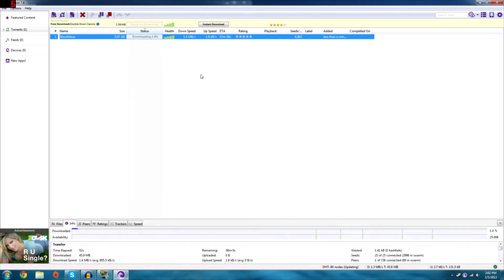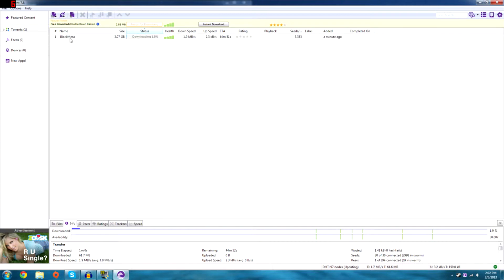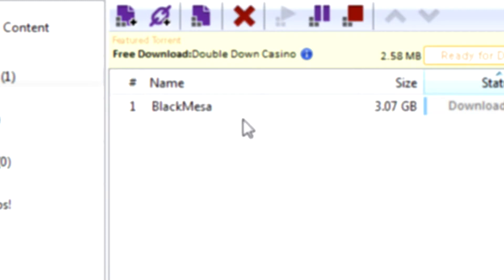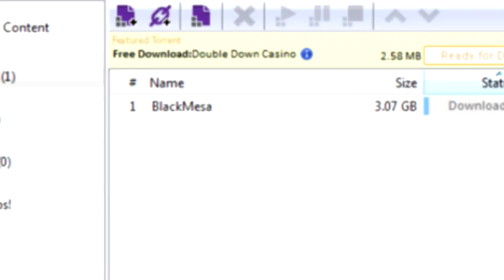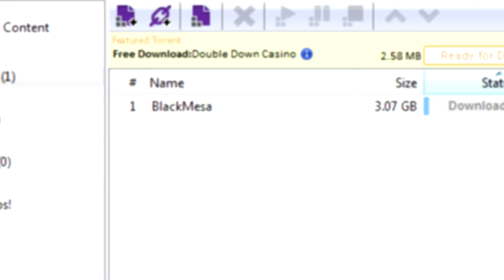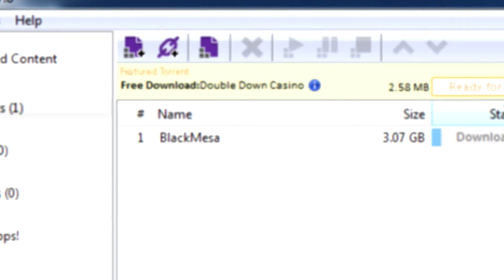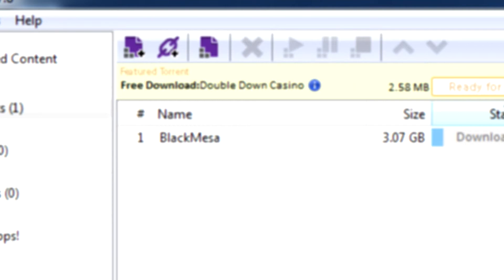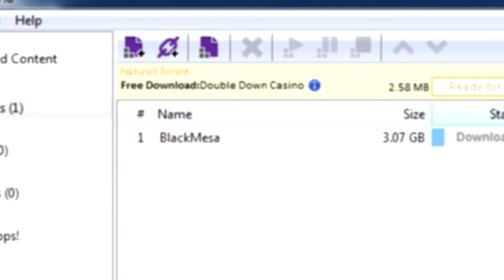StevenGames: Behind the Scenes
AWESOME INTRO COMMENCE.